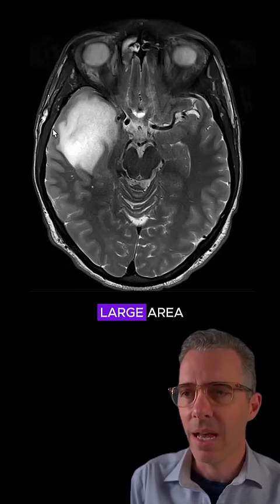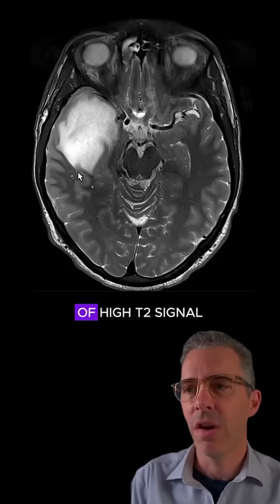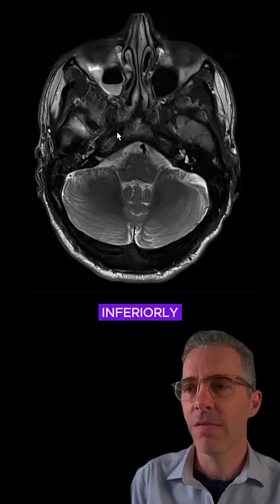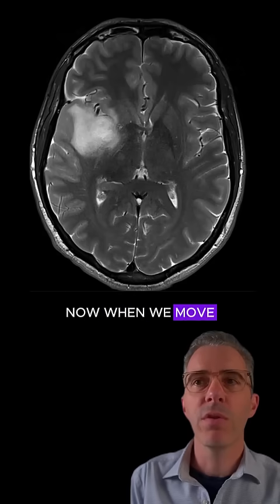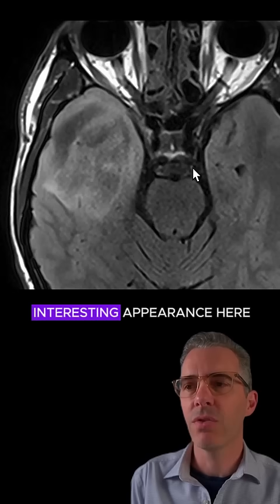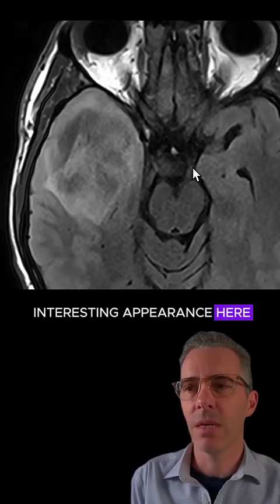Diffuse astrocytoma NOS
Clip of Frank Gaillard from his lecture on epileptogenic tumours for Radiopaedia.